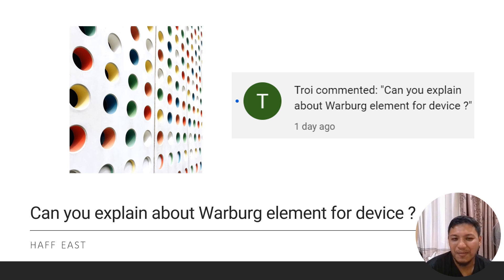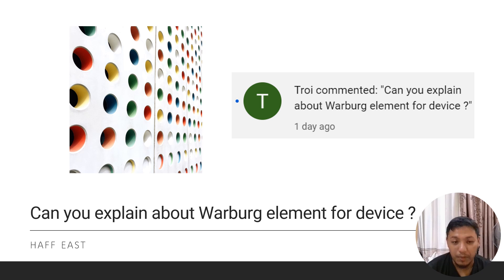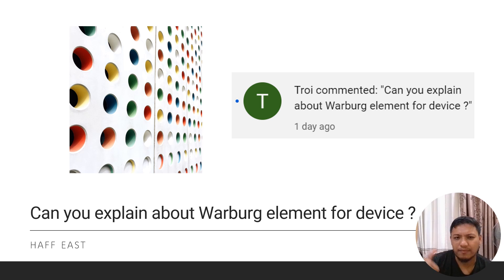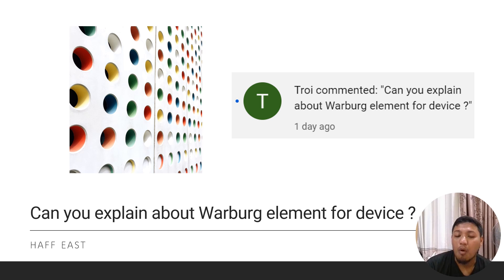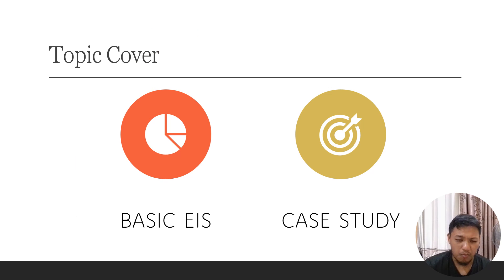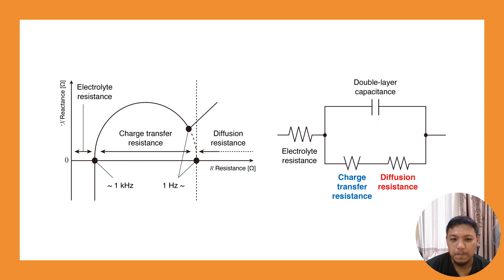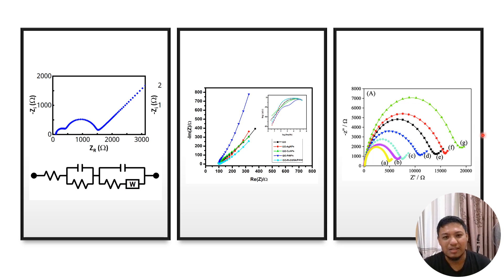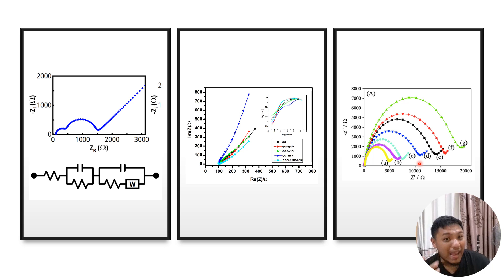How to analyze Warburg element in EIS?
In the context of a supercapacitor, the Warburg element typically represents the diffusion of ions within the electrolyte. It's essentially a way to model how quickly ions can move through the electrolyte to reach the electrode surface, which affects the overall performance of the supercapacitor.

In EIS analysis, the Warburg element is often represented as a diagonal line with a slope of 45 degrees on a Nyquist plot. Its presence and characteristics can provide insights into the kinetics of ion transport within the supercapacitor, helping researchers understand and optimize its performance.